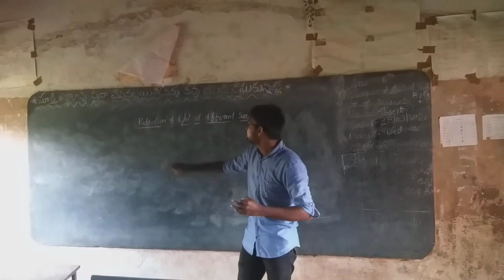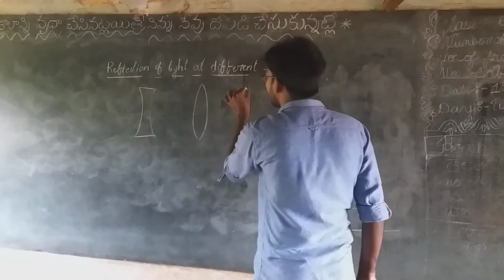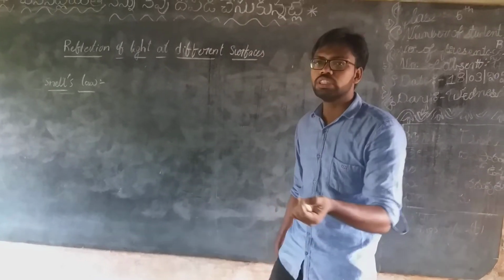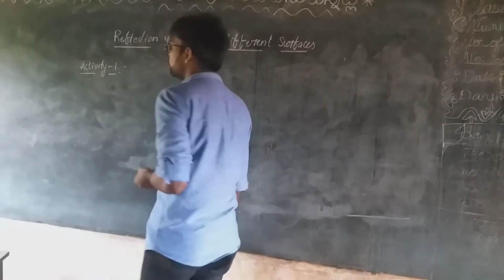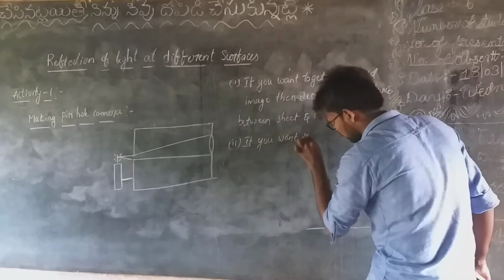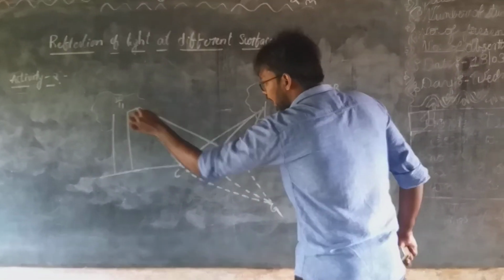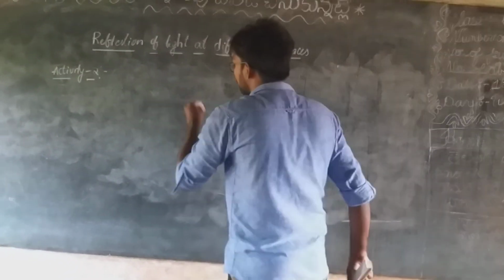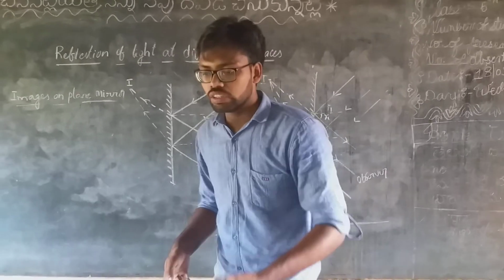10 th class PHYSICS LIGHT